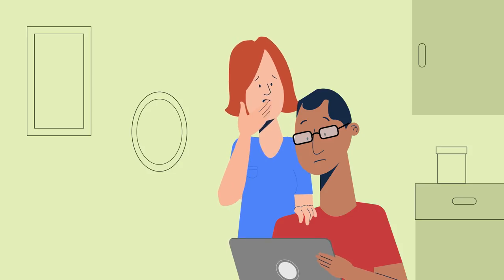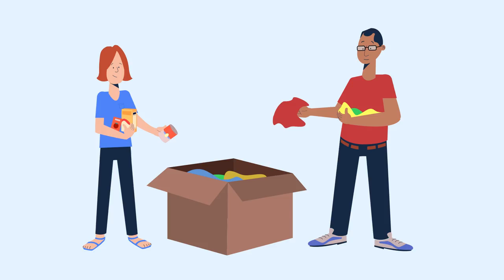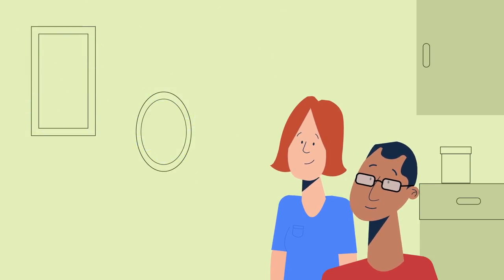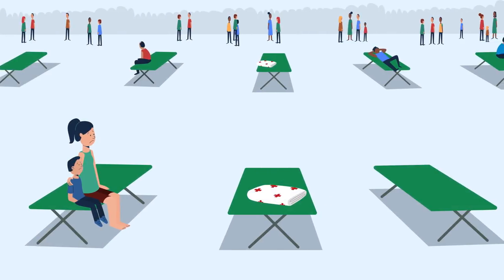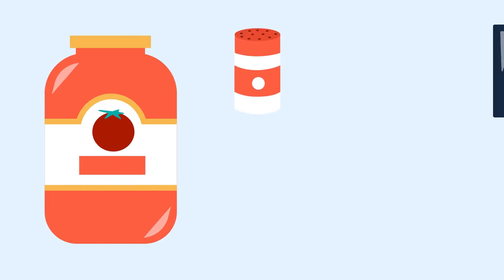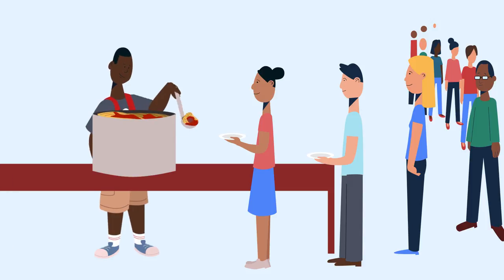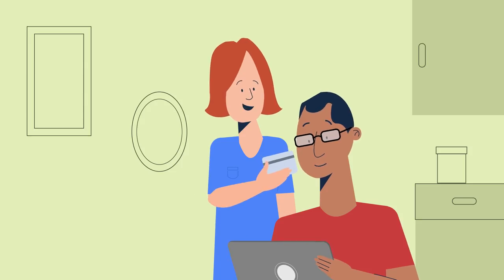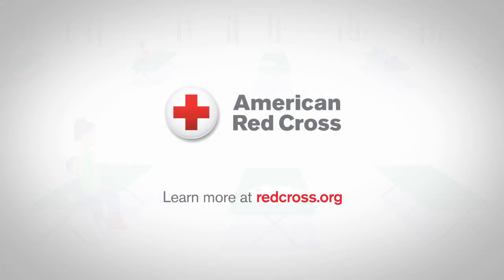How to help after a disaster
Americans are generous and want to do everything they can to help after a disaster. Learn the best way to lend a hand in this video.